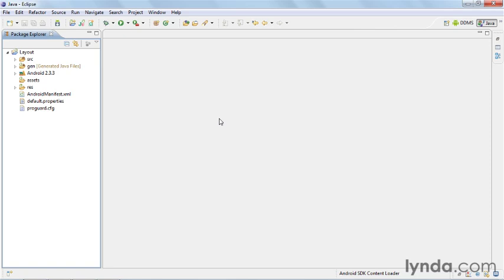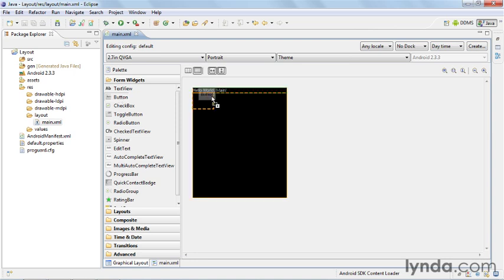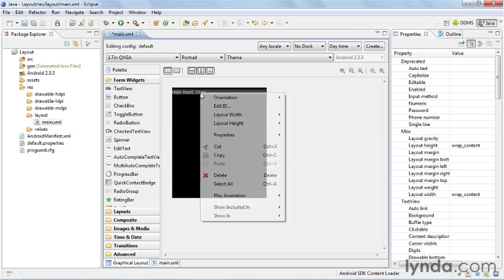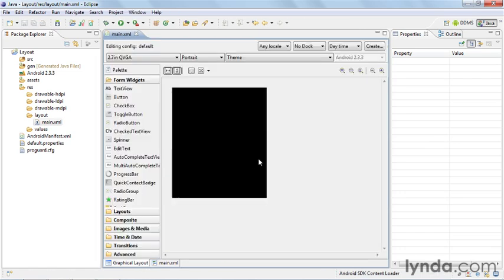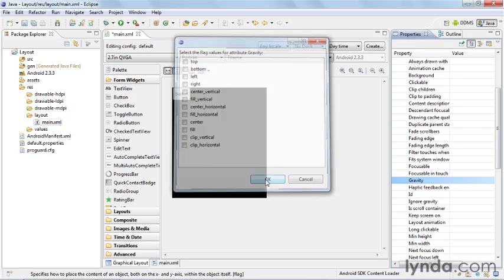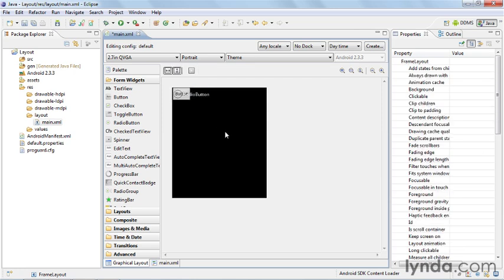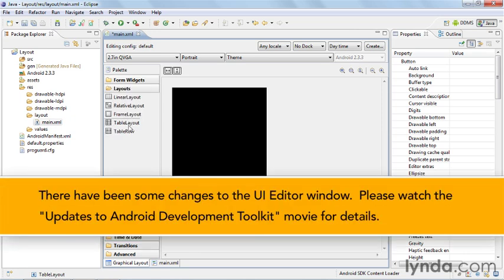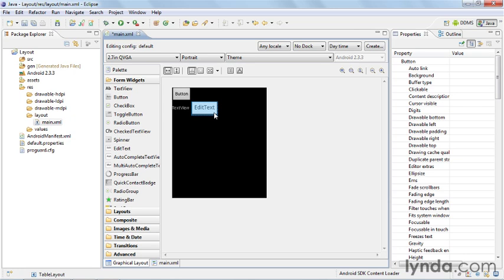Android Training The User Interface and Controls: layout